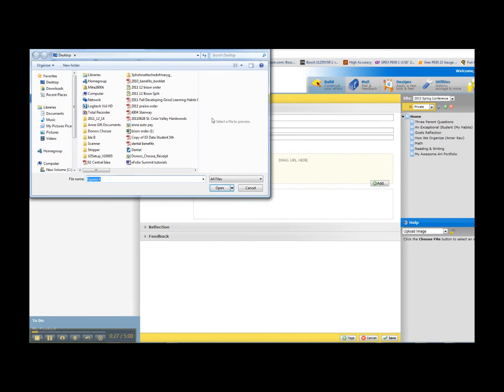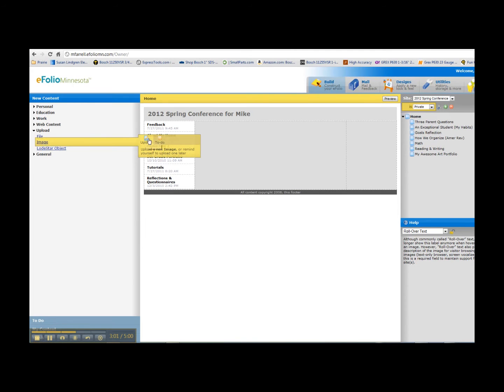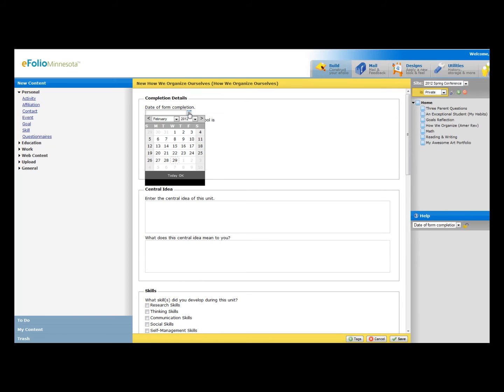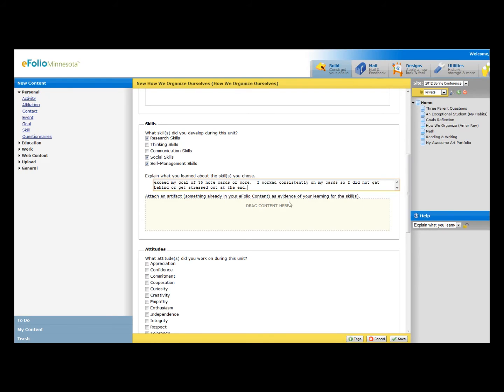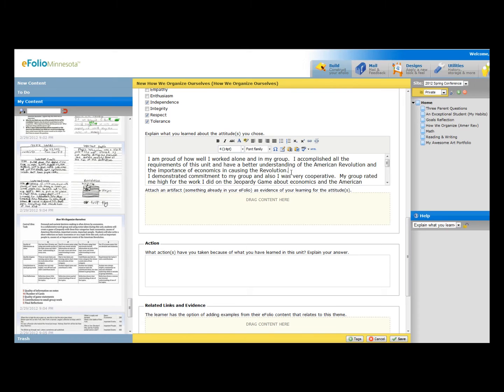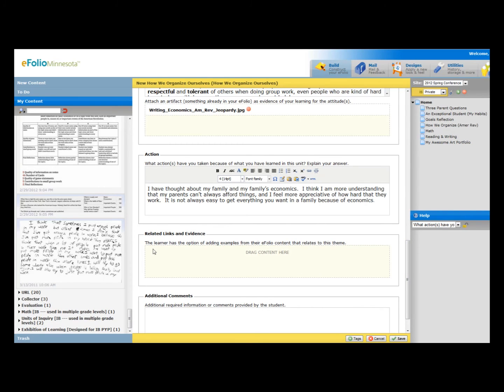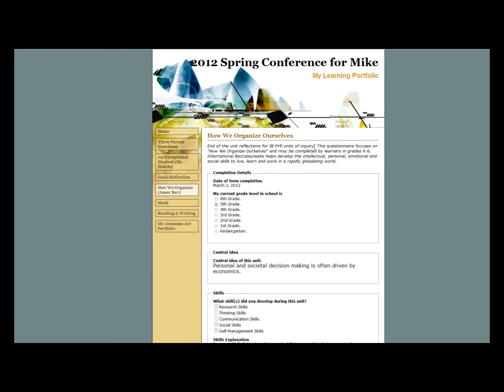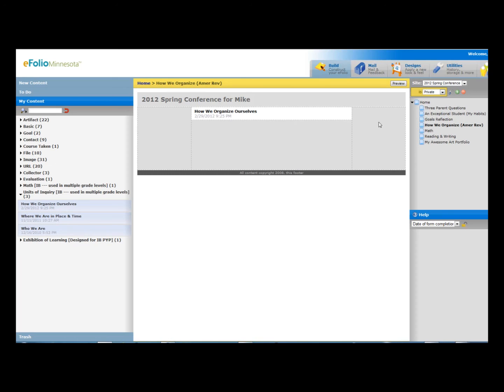IB Unit Questionnaire for Conference Website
Doing an IB unit Questionnaire on eFolio for your conference website.